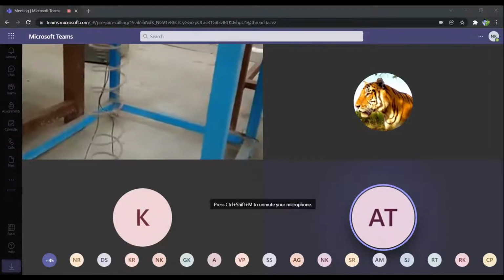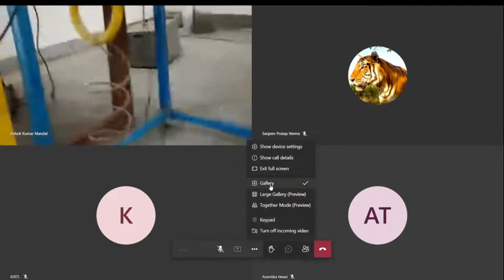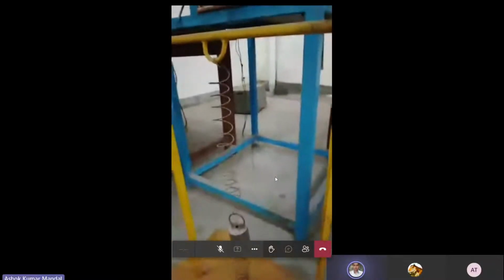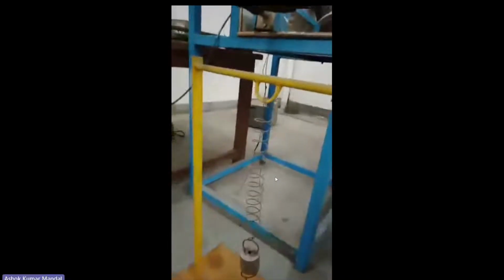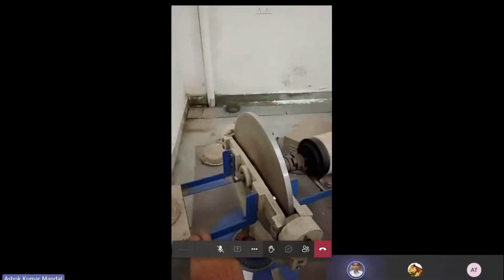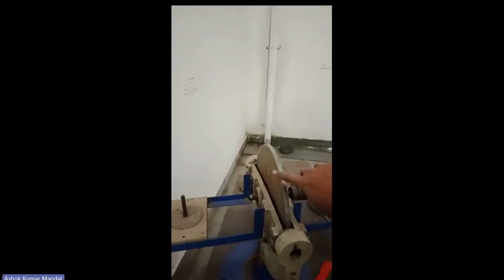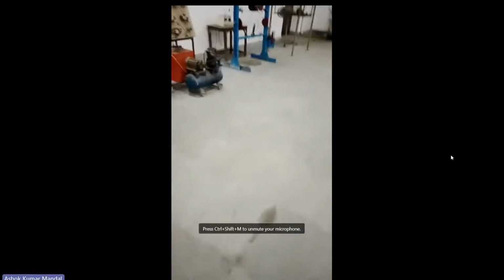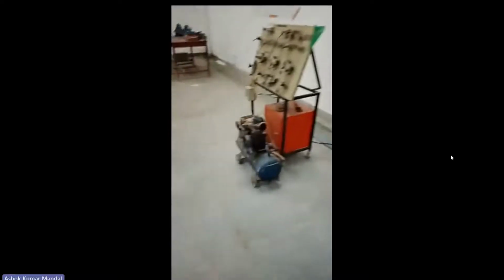l1 dom lab